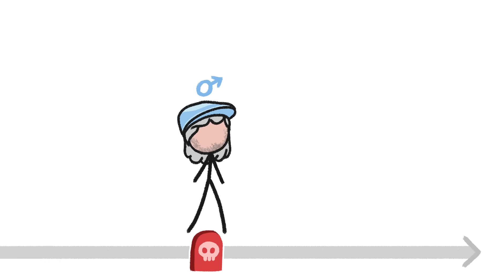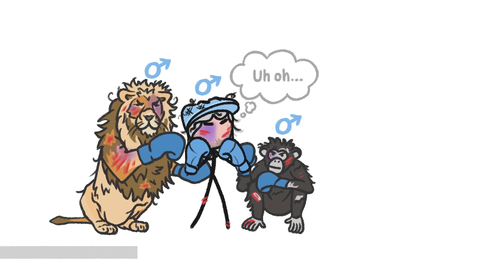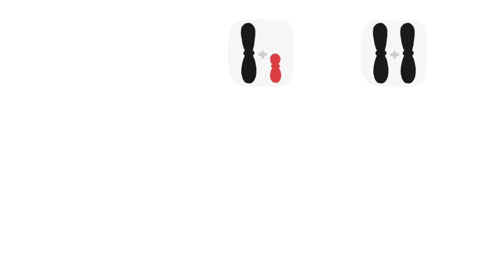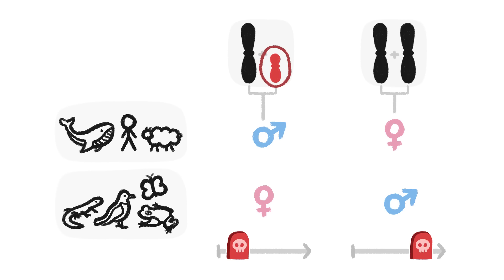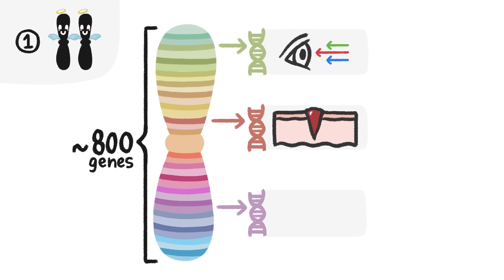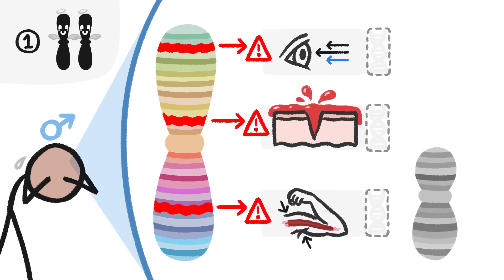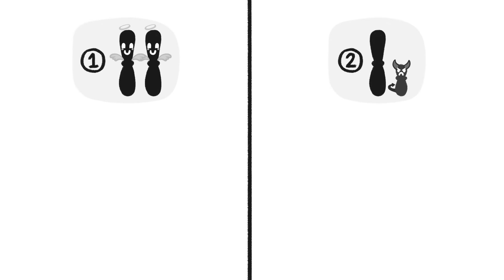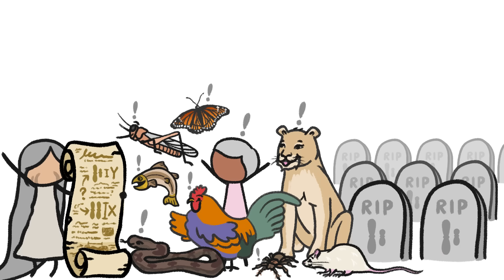The Actual Reason Men Die First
Because females often outlive males, behavior is often blamed - but there is a decent chance our sex chromosomes might be to blame instead.

To learn more about this topic, start your googling with these keywords:
- Chromosome: a threadlike structure of nucleic acids and protein found in the nucleus of most living cells, carrying genetic information in the form of genes.
- Gene: the basic unit of heredity passed from parent to child.
- Mutation: the changing of the structure of a gene, resulting in a variant form that may be transmitted to subsequent generations, caused by the alteration of single base units in DNA, or the deletion, insertion, or rearrangement of larger sections of genes or chromosomes.
- Recessive allele: a type of allele which will not be manifested in an individual unless both of the individual's copies of that gene have that particular genotype.
- Transposon: a chromosomal segment that can undergo transposition, especially a segment of bacterial DNA that can be translocated as a whole between chromosomal, phage, and plasmid DNA in the absence of a complementary sequence in the host DNA.

CREDITS
Cameron Duke | Script Writer and Director
Kate Yoshida | Narrator and Director

OUR STAFF
Alex Reich • Henry Reich • Peter Reich • Ever Salazar
Leonardo Souza • Kate Yoshida

REFERENCES
Austad, Steven N., and Kathleen E. Fischer. “Sex Differences in Lifespan.” Cell Metabolism, vol. 23, no. 6, June 2016, pp. 1022–1033, 10.1016/j.cmet.2016.05.019.

Bronikowski, Anne M., et al. “Sex‐Specific Aging in Animals: Perspective and Future Directions.” Aging Cell, vol. 21, no. 2, 23 Jan. 2022, 10.1111/acel.13542.

Nguyen, Alison H., and Doris Bachtrog. “Toxic Y Chromosome: Increased Repeat Expression and Age-Associated Heterochromatin Loss in Male Drosophila with a Young Y Chromosome.” PLOS Genetics, vol. 17, no. 4, 22 Apr. 2021, p. e1009438, 10.1371/journal.pgen.1009438.

Peona, Valentina, et al. “The Avian W Chromosome Is a Refugium for Endogenous Retroviruses with Likely Effects on Female-Biased Mutational Load and Genetic Incompatibilities.” Philosophical Transactions of the Royal Society B: Biological Sciences, vol. 376, no. 1833, 26 July 2021, p. 20200186, 10.1098/rstb.2020.0186.

Sultanova, Zahida, et al. “Genetic Sex Determination and Sex-Specific Lifespan in Tetrapods – Evidence of a Toxic Y Effect.” BioRxiv, 9 Mar. 2020,

Sultanova, Zahida, et al. “The “Unguarded-X” and the Genetic Architecture of Lifespan: Inbreeding Results in a Potentially Maladaptive Sex-Specific Reduction of Female Lifespan In Drosophila Melanogaster.” Evolution, vol. 72, no. 3, 2 Feb. 2018, pp. 540–552, 10.1111/evo.13426.

Sultanova, Zahida. (2022). Personal communication.

Xirocostas, Zoe A., et al. “The Sex with the Reduced Sex Chromosome Dies Earlier: A Comparison across the Tree of Life.” Biology Letters, vol. 16, no. 3, Mar. 2020, p. 20190867, 10.1098/rsbl.2019.0867.

Xirocostas, Zoe A. (2022). Personal communication.